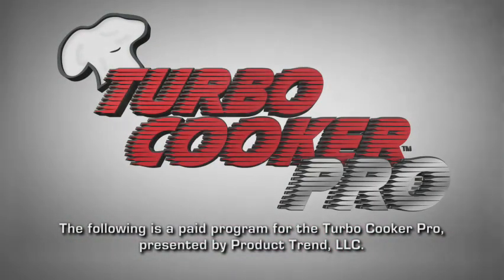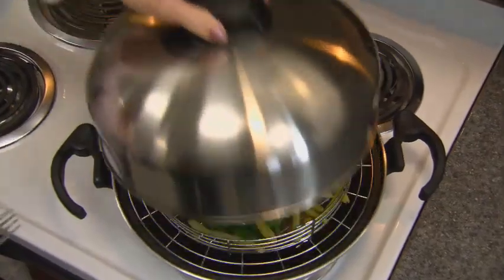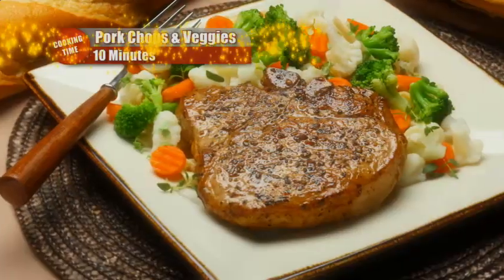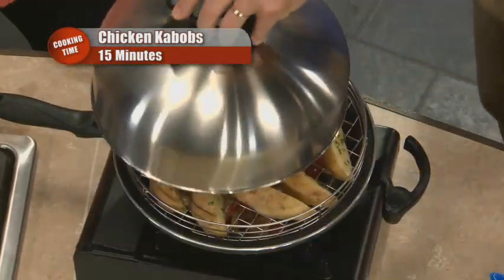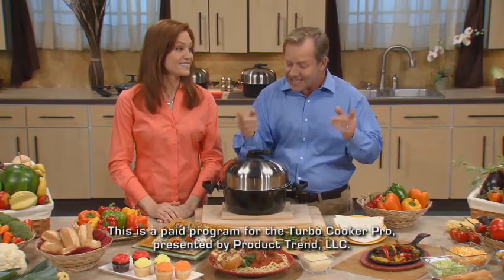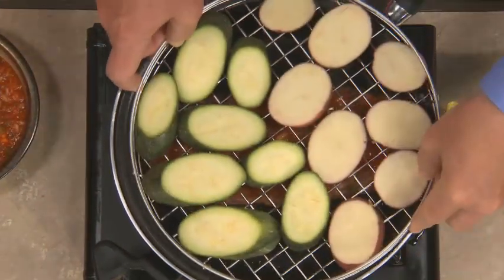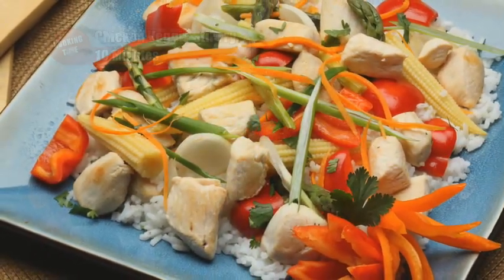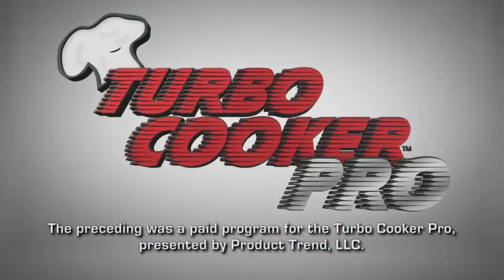Turbo Cooker Infomercial #3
This infomercial stares Beau Ryles.